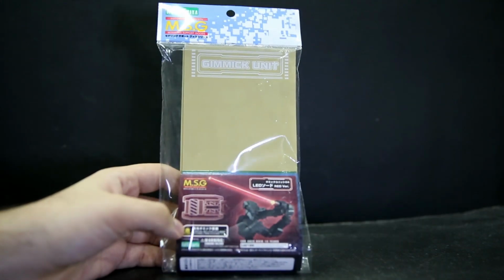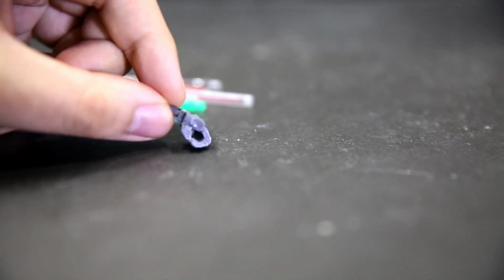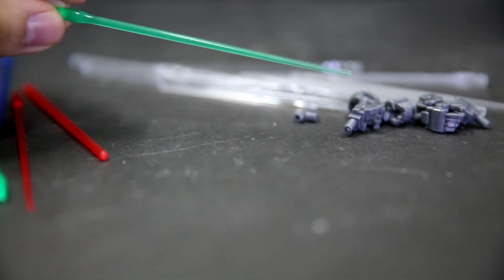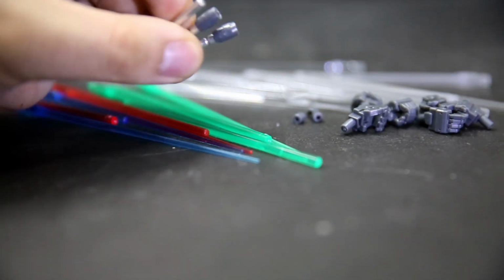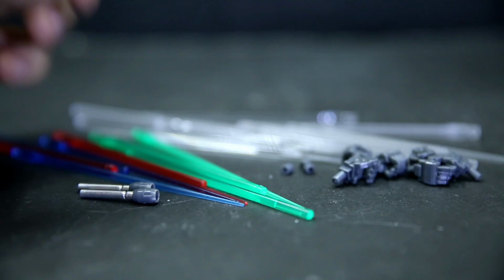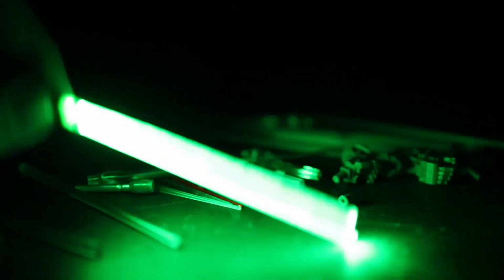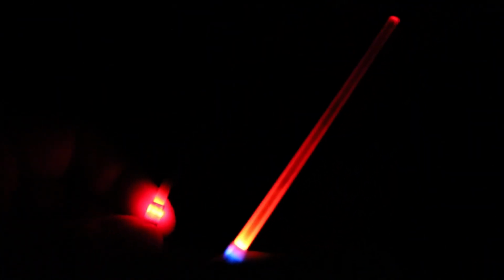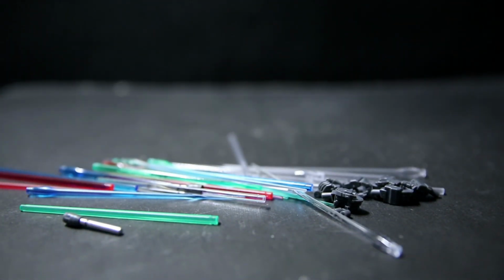L E D Laser Sword Kotobukiya MSG Gimmick Unit Model Kit Toy Review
2016 Kamen Rider Black VS Darth Vader SHF Animation Trailer